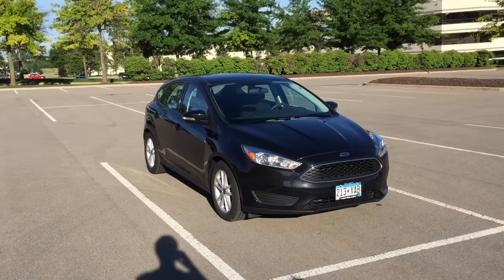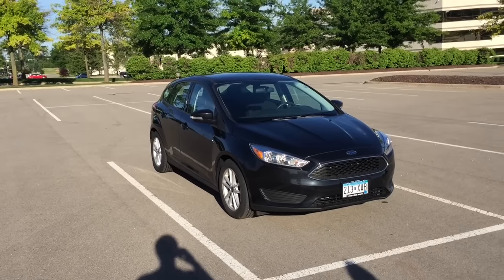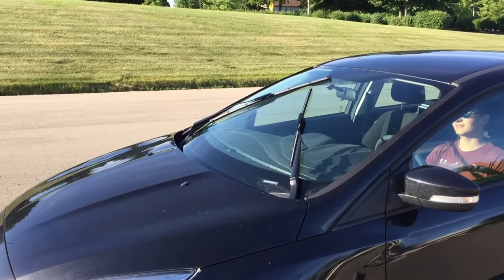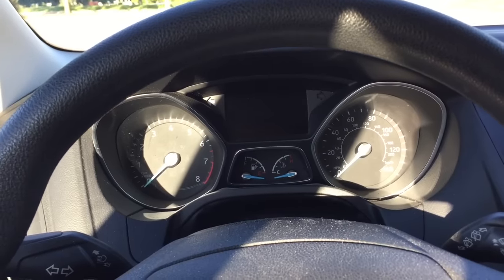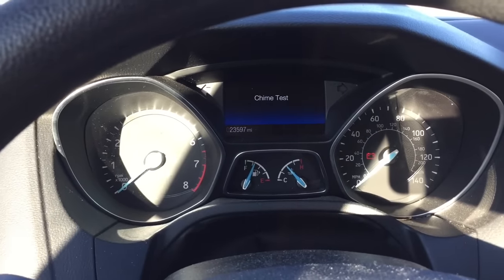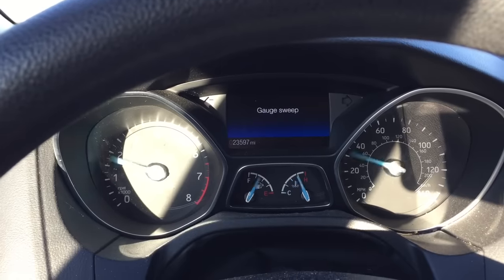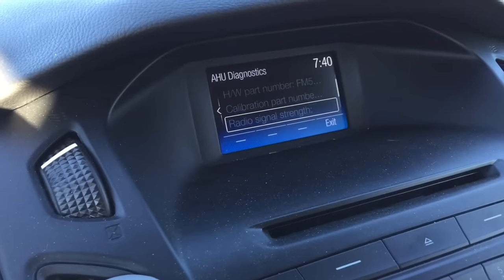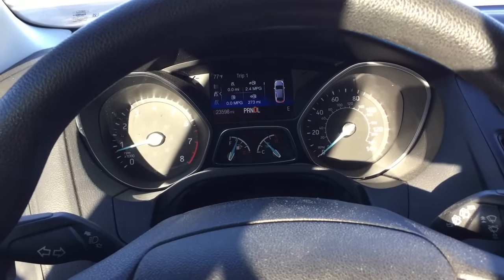10 Things You Didn’t Know About The Ford Focus! Focus RS, ST, S, SE, SEL, and Titanium!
Here are 10 lesser-known features of the 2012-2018 Ford Focus sold throughout the world. These features include interior, exterior, and driving performance items that are hard to find and sometimes not even included in the owner’s manual of the vehicle. Please place any questions or comments related to the video in the section below. I hope you enjoy the video!